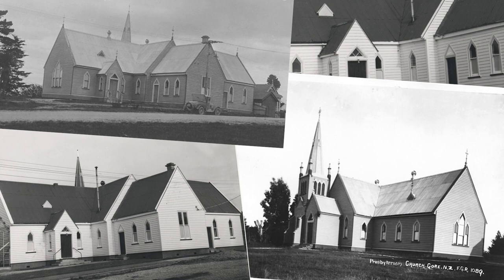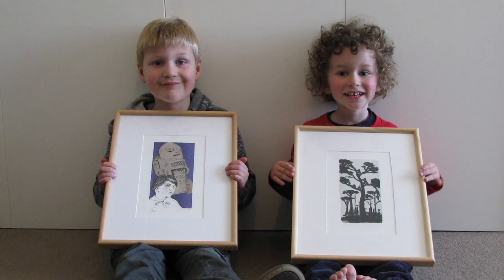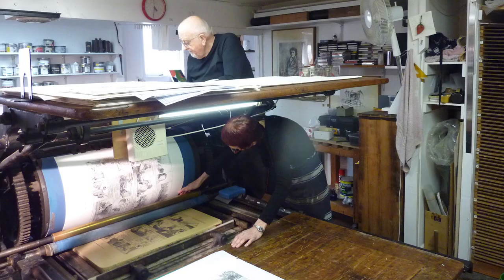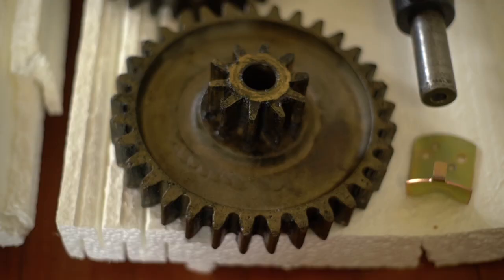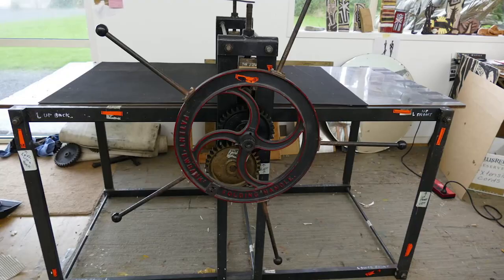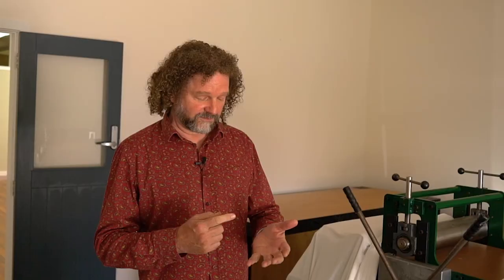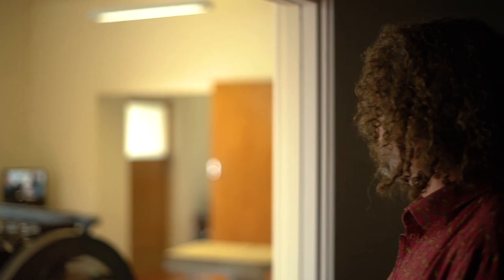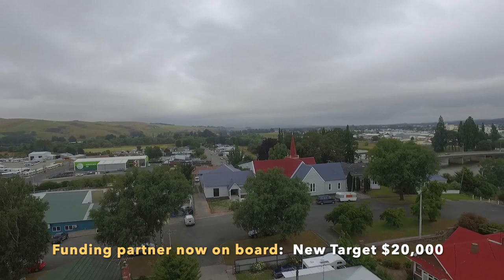ES Gallery Boosted Final